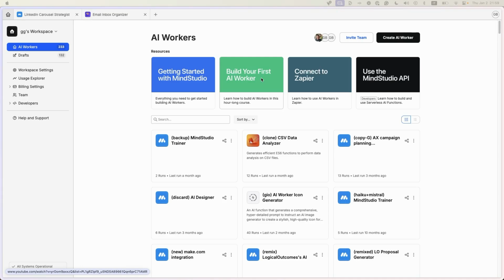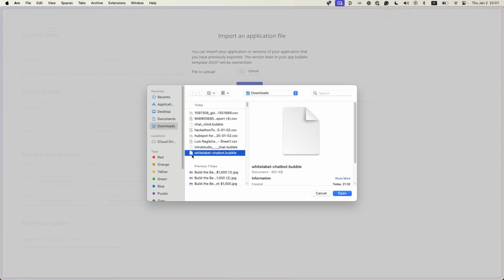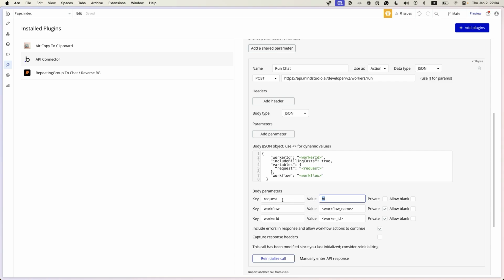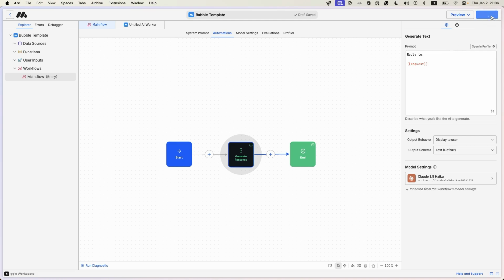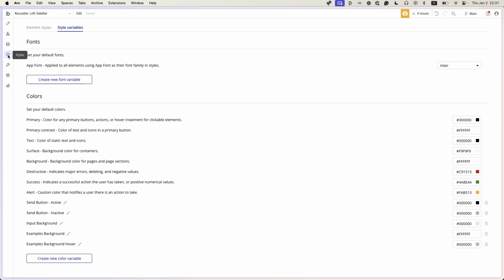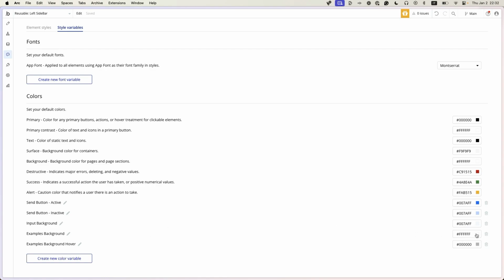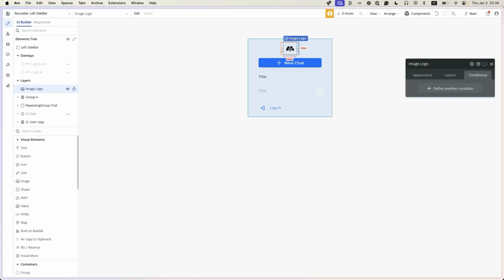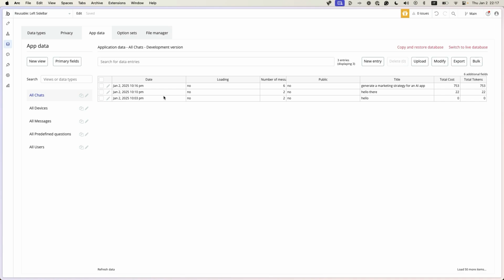Connect MindStudio to a fully-customizable Bubble app in minutes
With the MindStudio template for Bubble, you can quickly build front-end web or mobile user experiences, powered by MindStudio's AI platform in the backend.